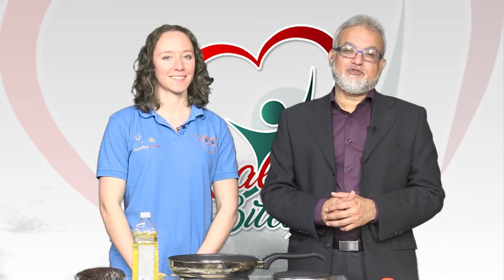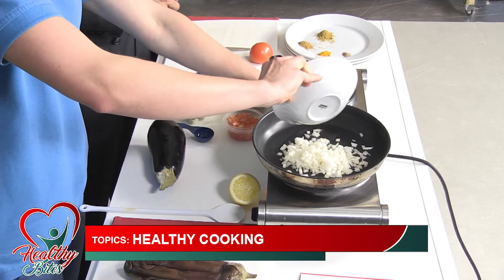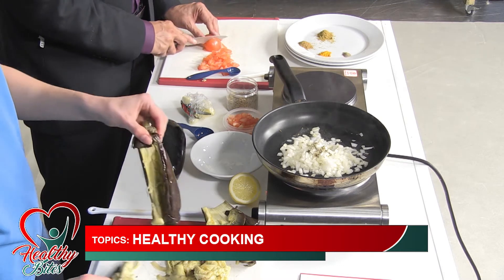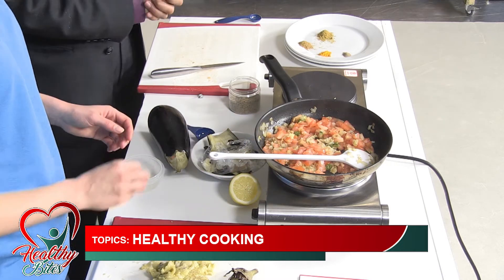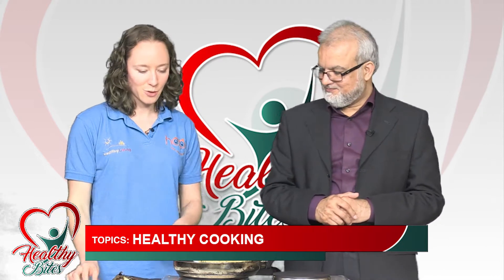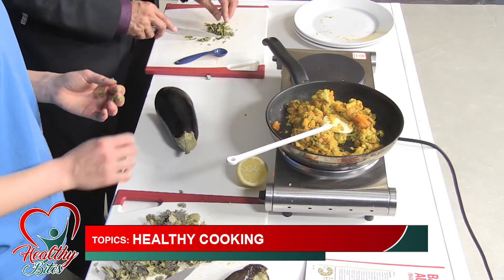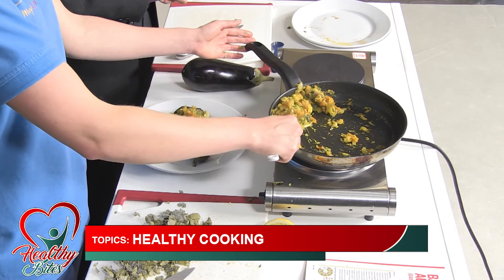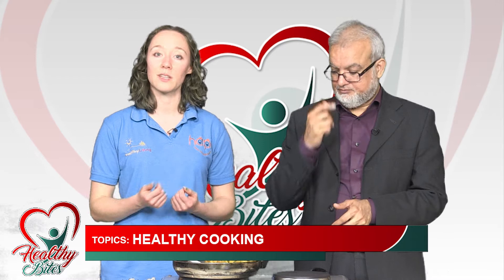Healthy bites Healthy cooking with Sophie